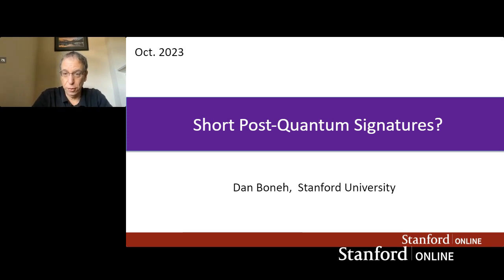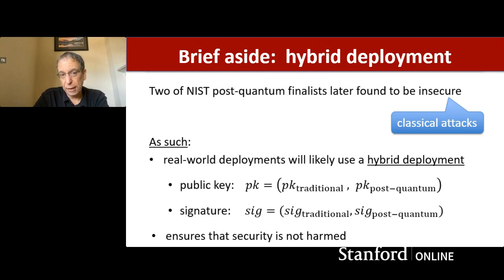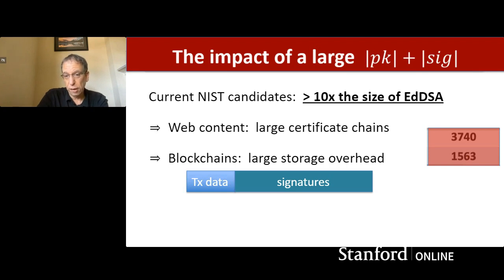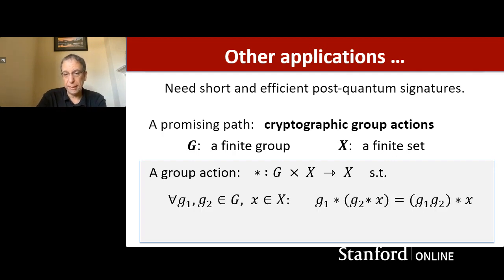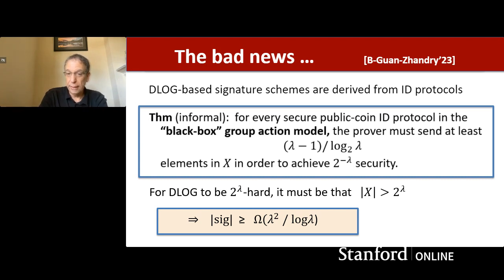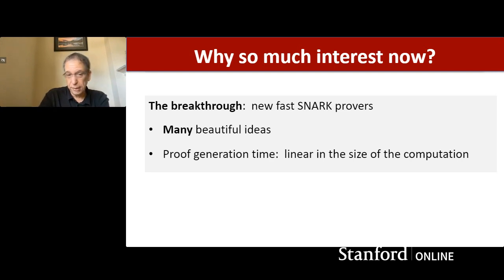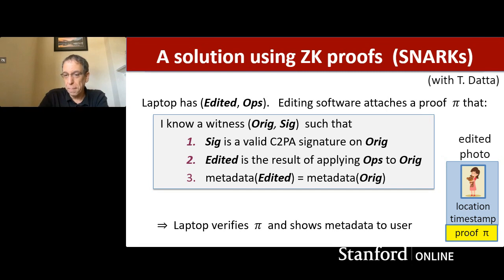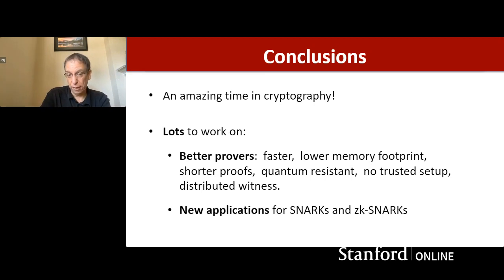Stanford Webinar - Cybersecurity in Modern Era: Zero Knowledge Proofs Explained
Explore the forefront of cybersecurity with Professor Dan Boneh, an esteemed expert in cryptography, as he unravels the complexities of zero-knowledge proofs—a groundbreaking technology shaping the future of data security. Professor Boneh also discusses the role of post-quantum signatures in ensuring long-term security against adversaries with access to a large-scale quantum computer, preparing you for the next wave of cryptographic challenges.